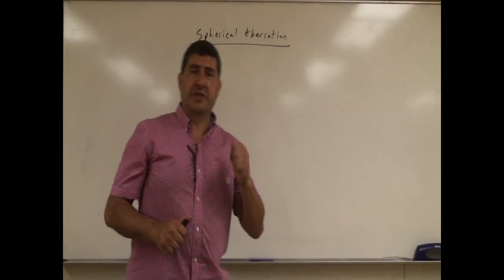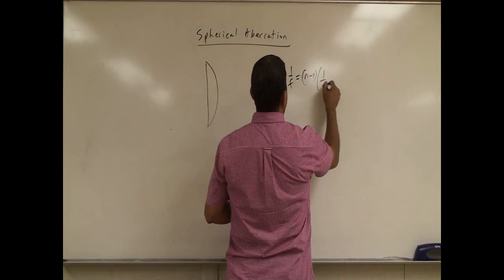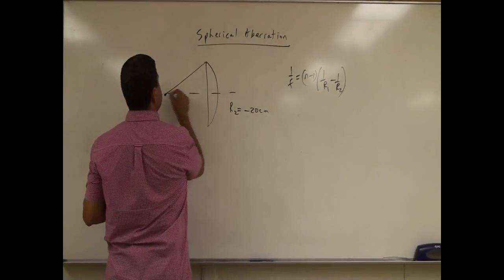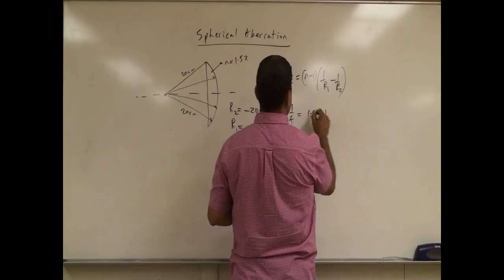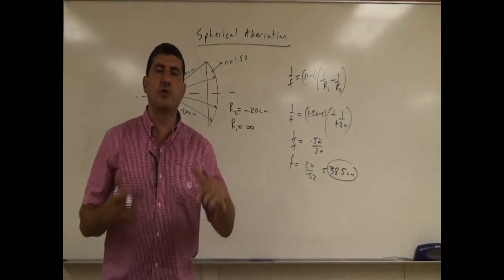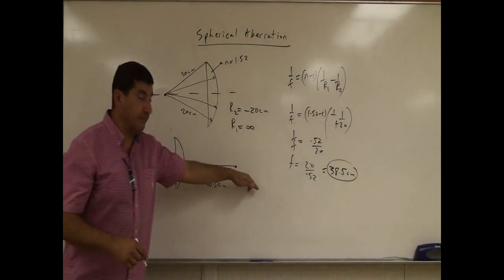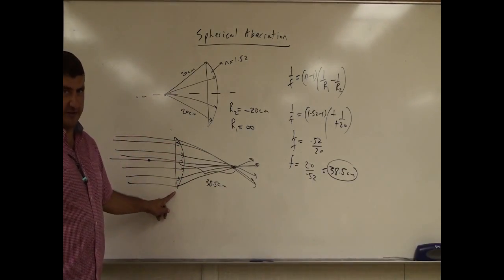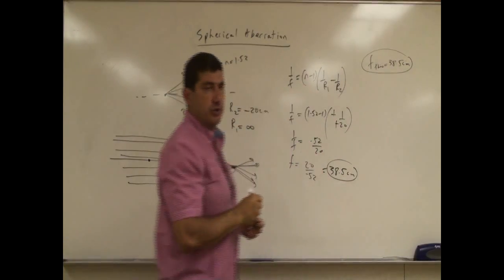Spherical Aberration: Example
This video explains the phenomenon of spherical aberration and gives an example of how to calculate the difference in the distance between where two parallel beams of light cross the central axial line.